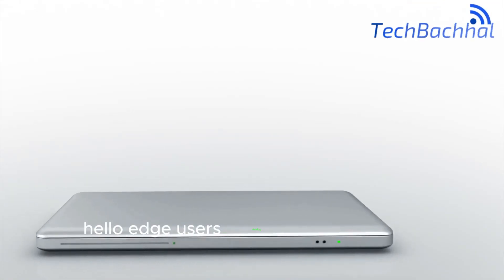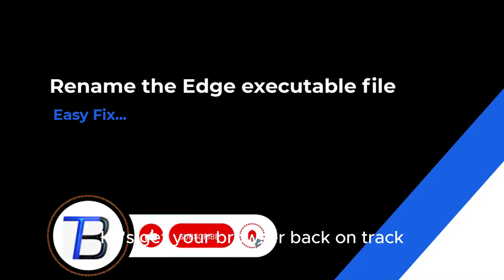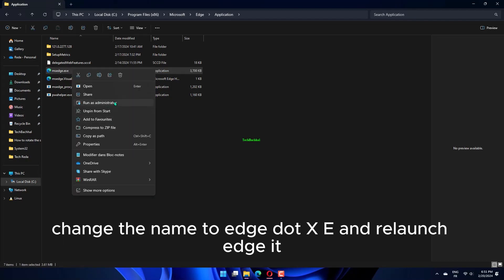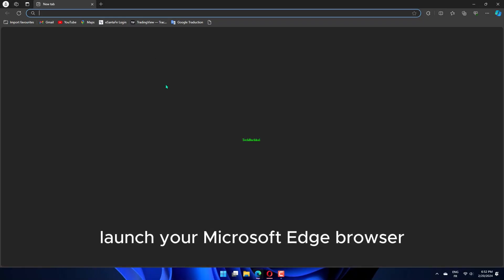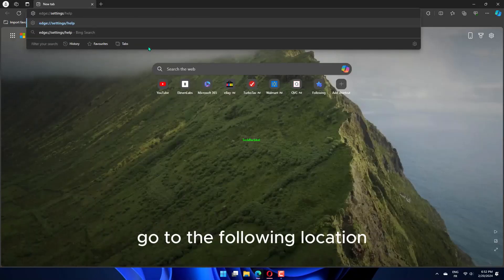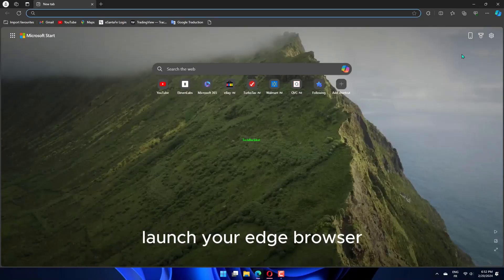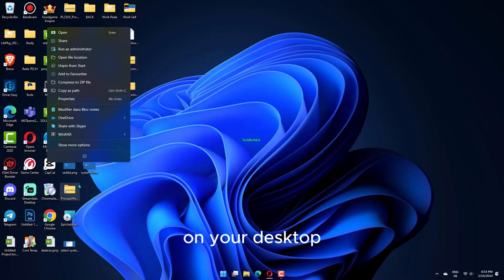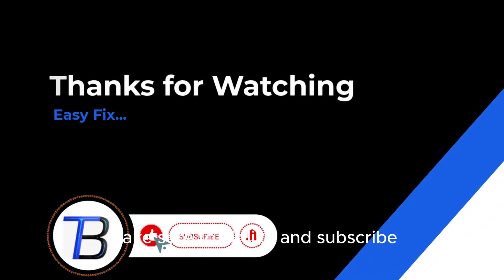How to Fix the status_access_violation error on Microsoft Edge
Encountering the status_access_violation error on Microsoft Edge? Dive into expert troubleshooting tips to resolve this issue effectively. Uncover the reasons behind this error and learn essential techniques for troubleshooting and fixing it. Follow our comprehensive guide to ensure smooth browsing on Microsoft Edge without interruptions.

00:00 Intro
00:10 Rename the Edge Executable File
00:48 Switch to the beta Edge Edition
01:09 Update Your Browser
01:31 Disable your JavaScript Extensions
01:51 Disable your Edge Browser renderer code intergrity
02:16 Outro